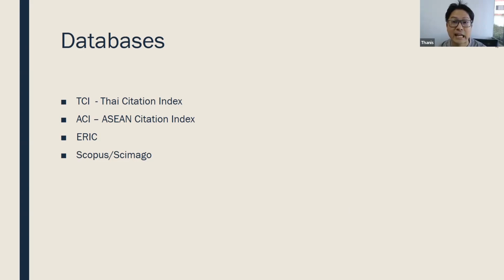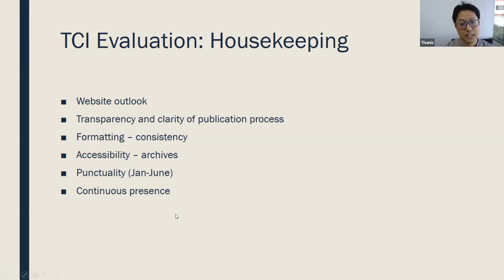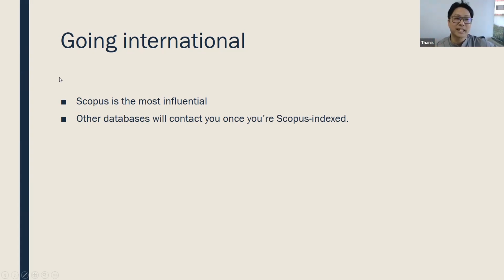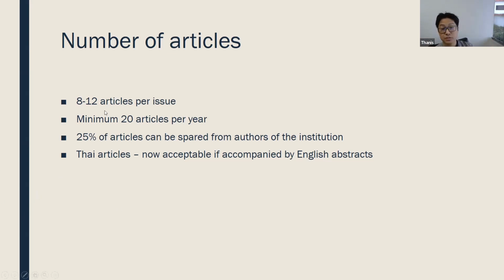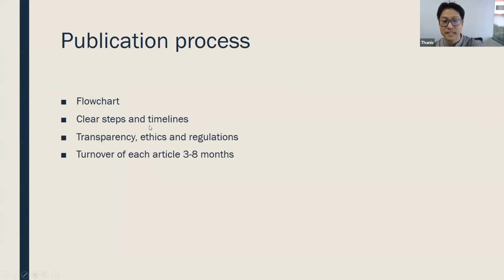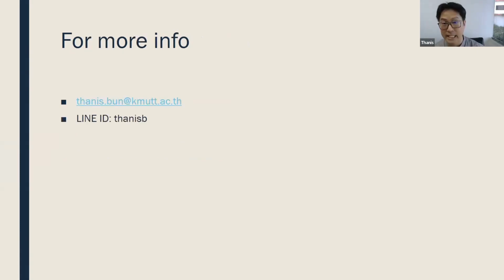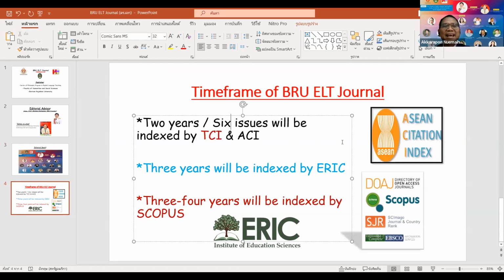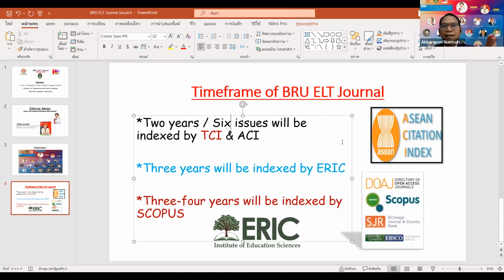How to Get a Journal Indexed in National and International Databases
Topic: “How to Get a Journal Indexed in National and International Databases”
Assistant Professor Thanis Tangkitjaroenkun
Editor-in-chief of rEFLections Journal (SCOPUS, Q2)
King Mongkut's University of Technology Thonburi (KMUTT)
Time: January 18, 2023, 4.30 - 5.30 pm.

Ph.D. Program in English Language Teaching (ELT)